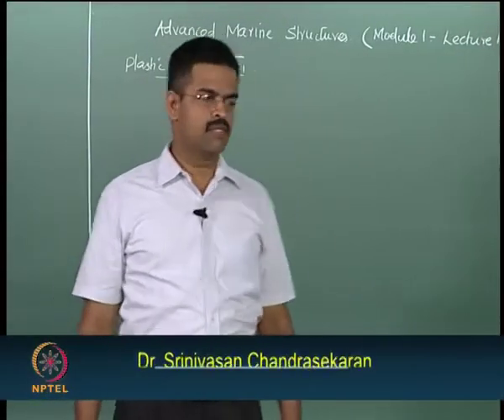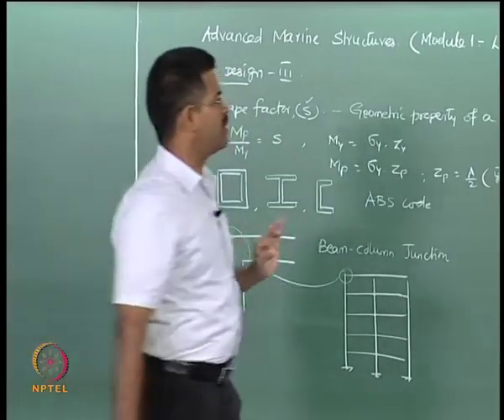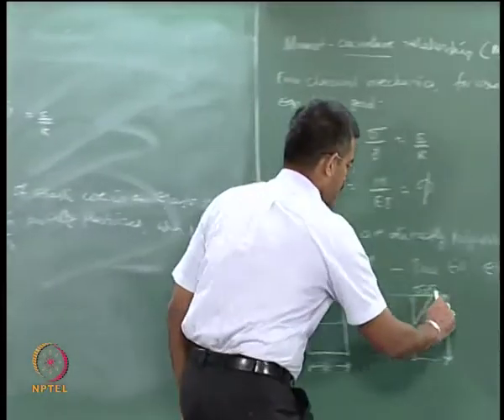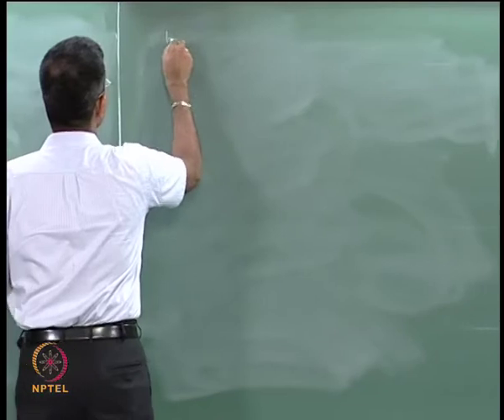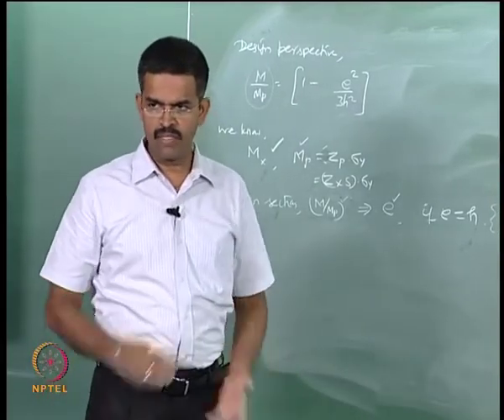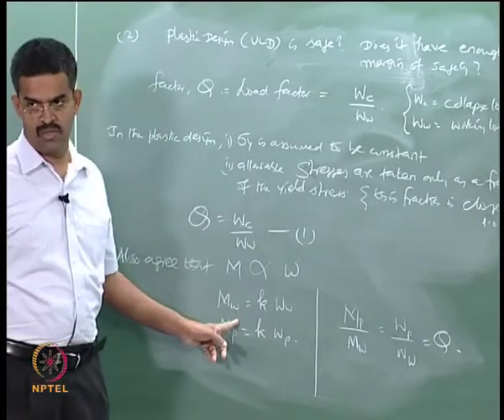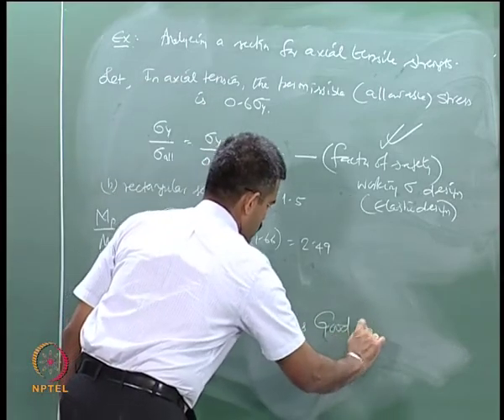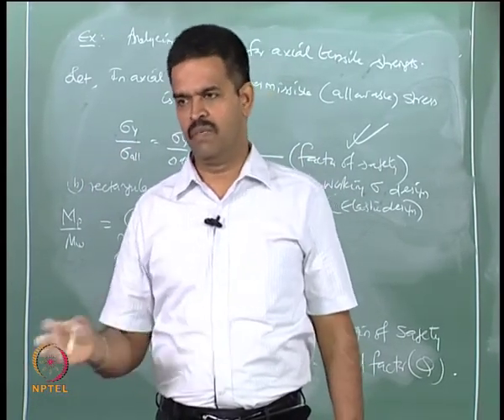Mod-01 Lec-18 Plastic design-III